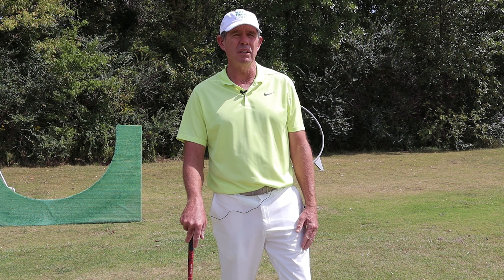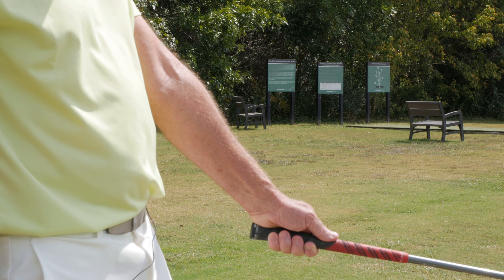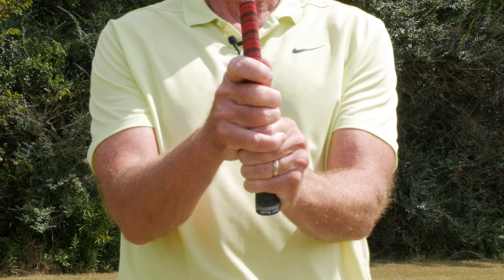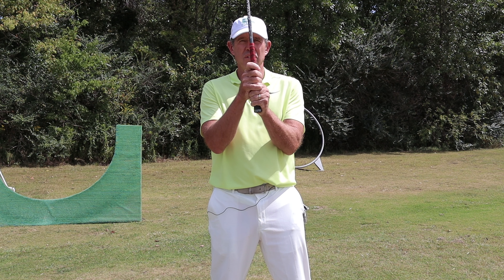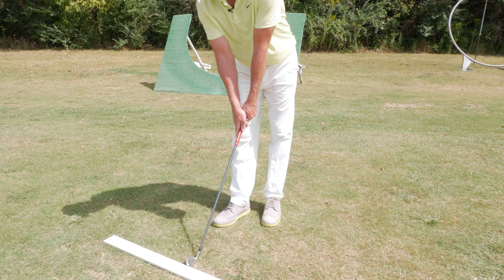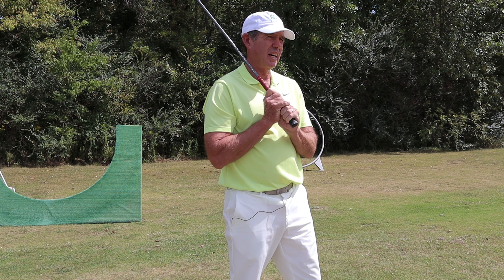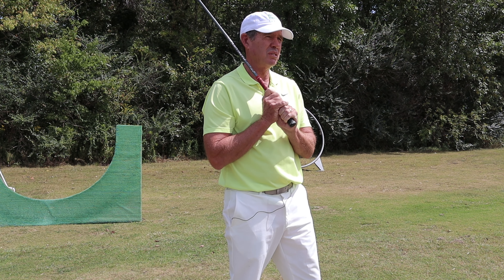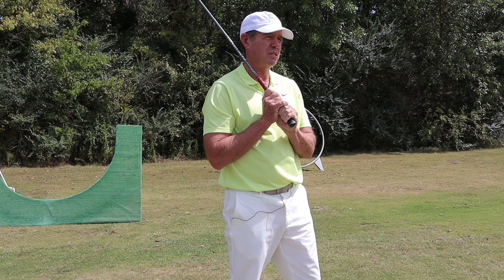Bill Breen Golf: Grip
Bill Breen, PGA Golf Instructor at Harpeth Valley Golf Center in Nashville, Tennessee demonstrates the proper way to hold a golf club. Good golf starts with a good grip.